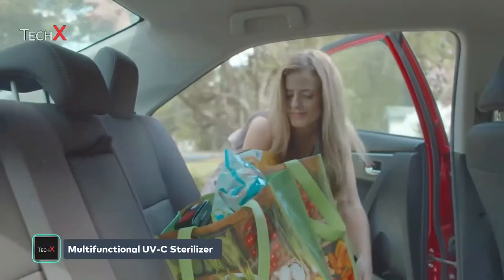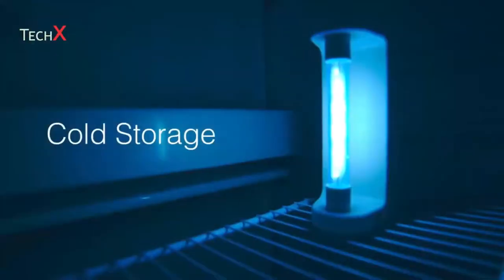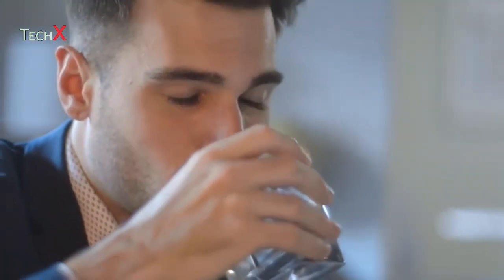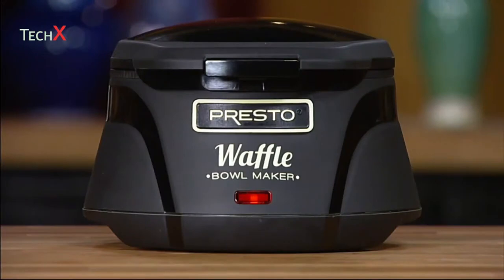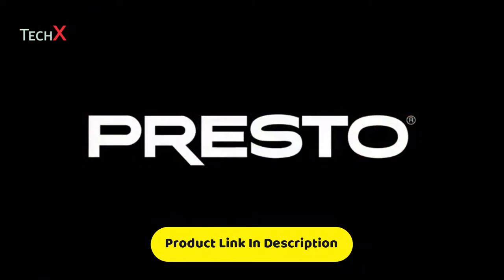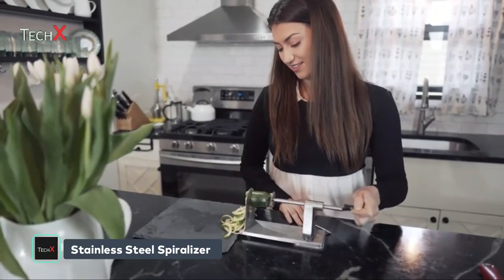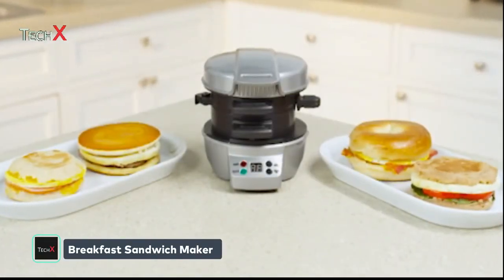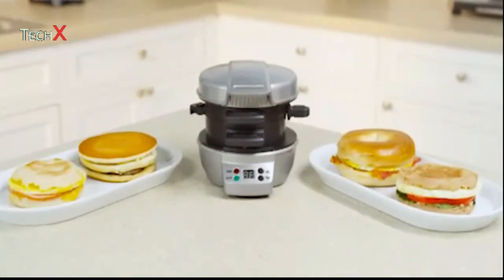Best kitchen Gadgets in 2020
5.Multifunctional UV-C Sterilizer
Amazon US
Amazon UK

4.Presto Belgian Waffle Bowl Maker
Amazon US
Amazon UK

3.Instant Read Thermometer Digital Cooking Thermometer
Amazon US
Amazon UK

2.Stainless Steel Spiralizer Vegetable Slicer
Amazon US
Amazon UK

1.Breakfast Sandwich Maker
Amazon US
Amazon UK